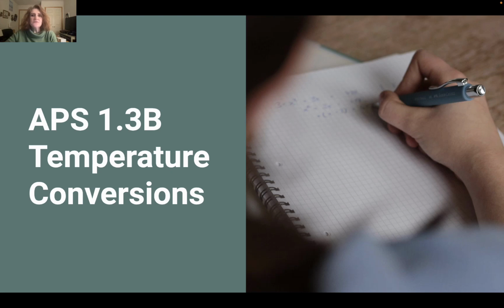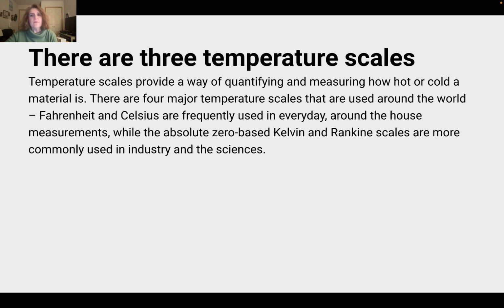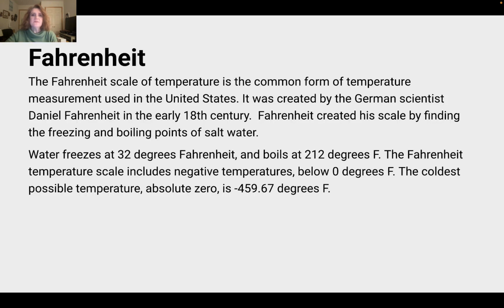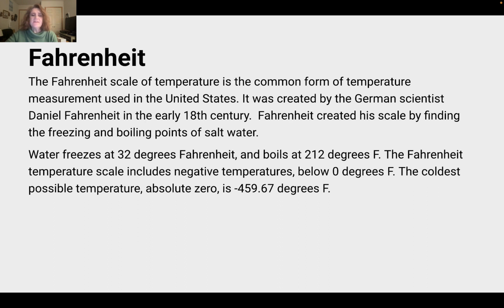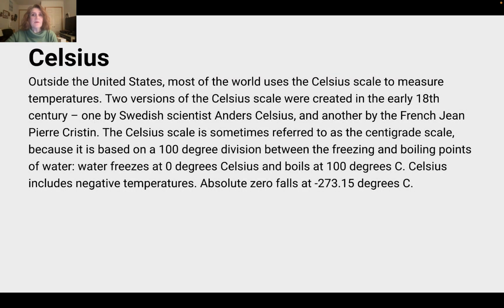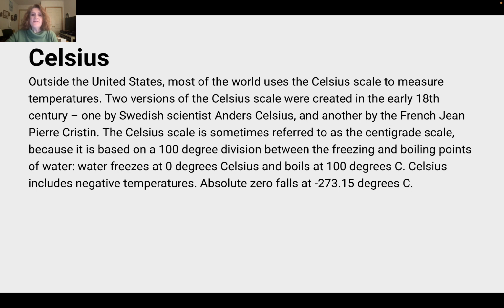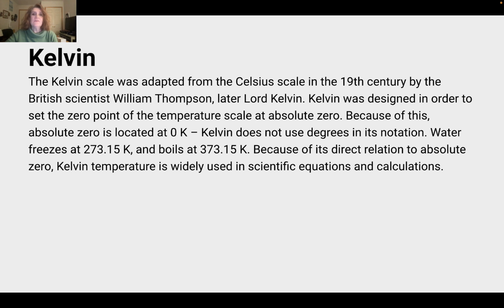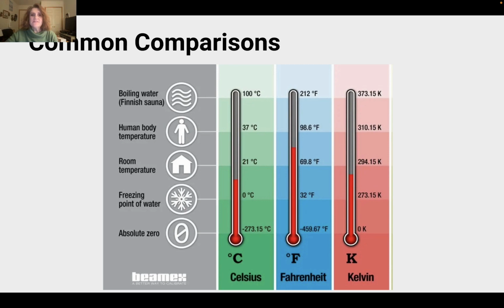APS 1.3B Temperature Conversions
Explanation of four temperature scales, Fahrenheit, Celsius, Kelvin and Rankine, conversion equations given, sample problem done.